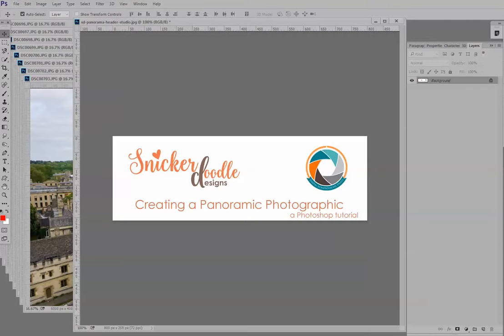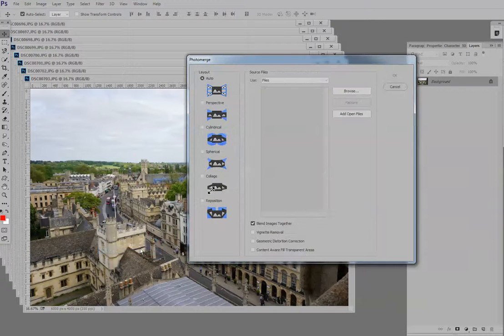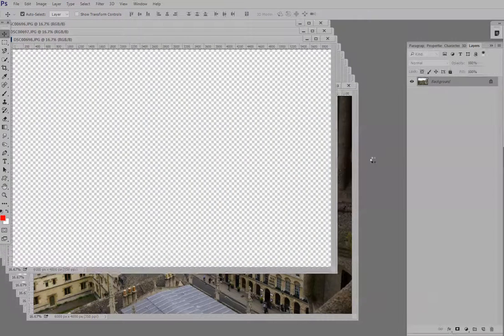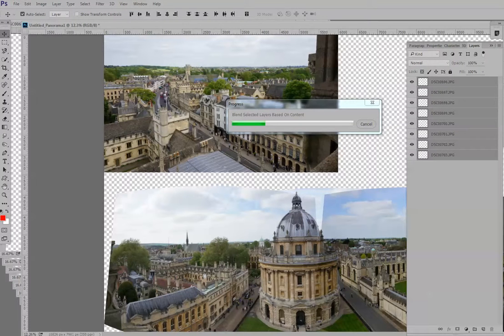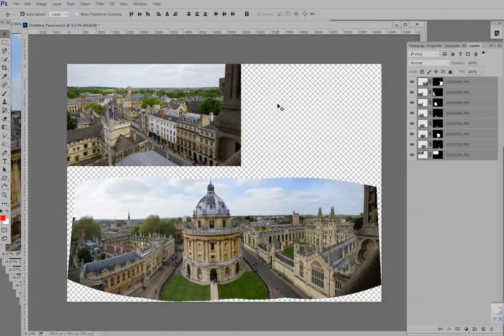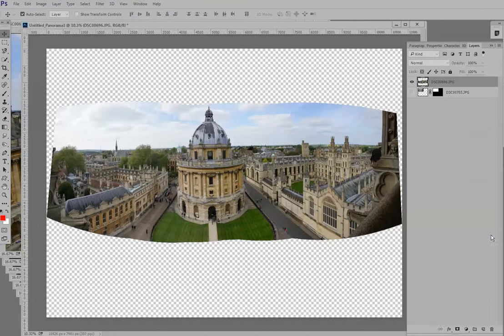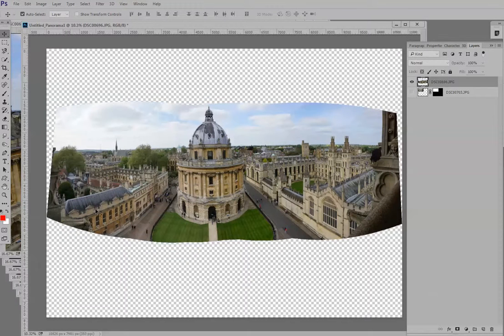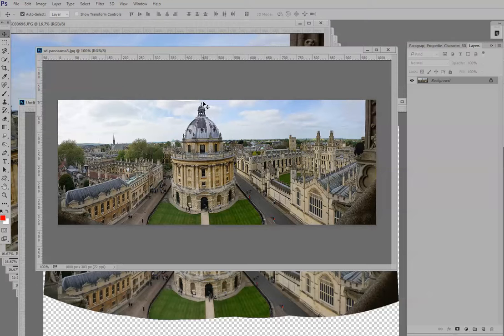Creating a Panoramic Photograph in Photoshop